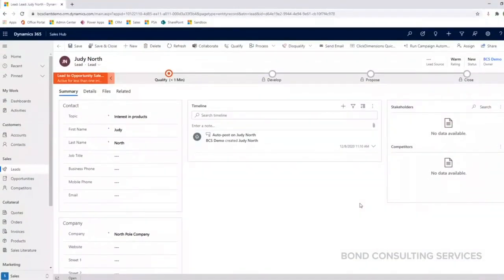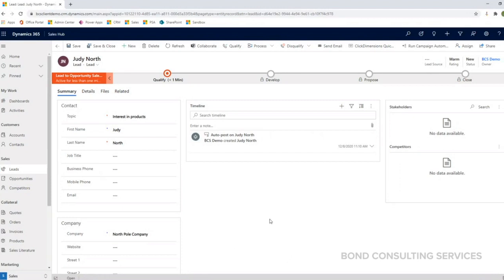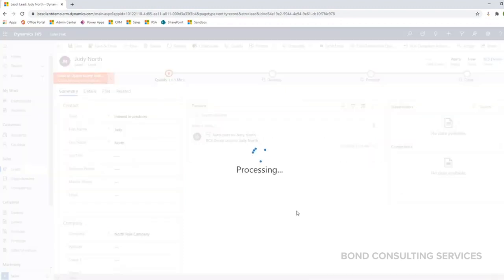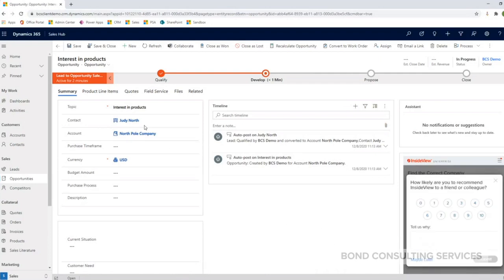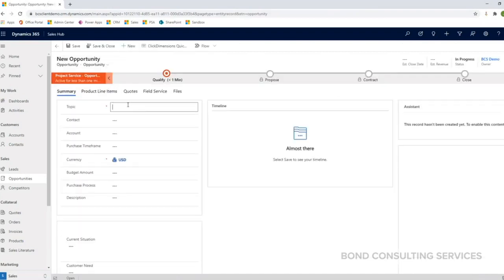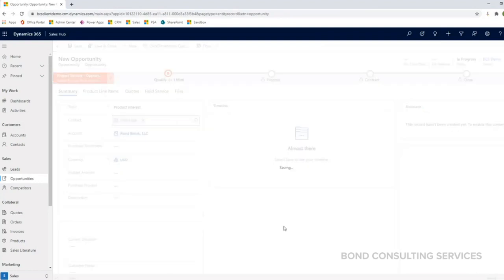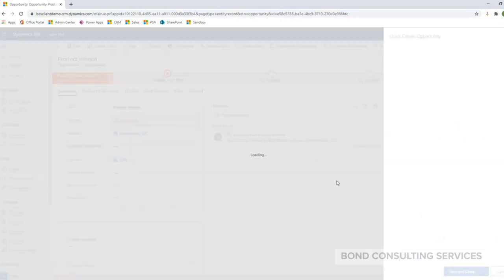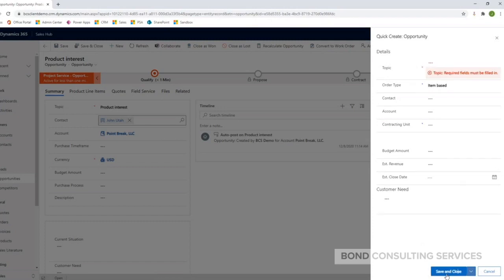Dynamics 365 Sales | Create & Edit Opportunities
This BCS Product Video will review how to create and edit an opportunity in Dynamics 365 Sales by converting an existing lead, importing opportunity records, and using the quick create opportunity option in the system.